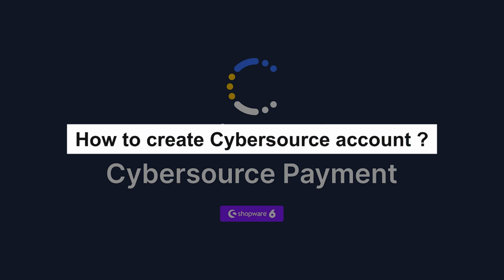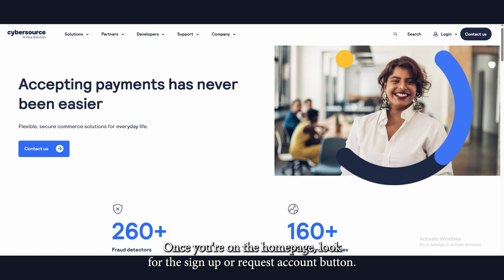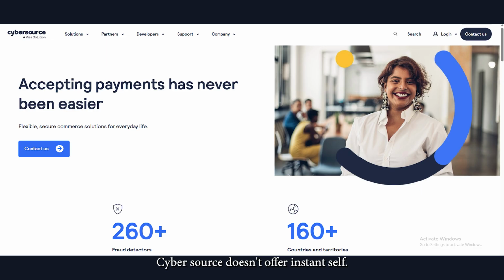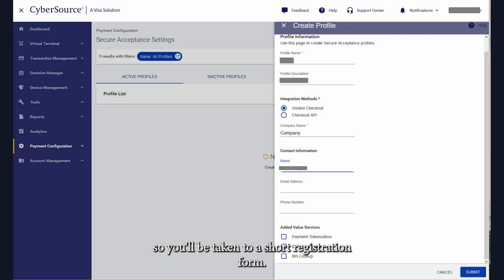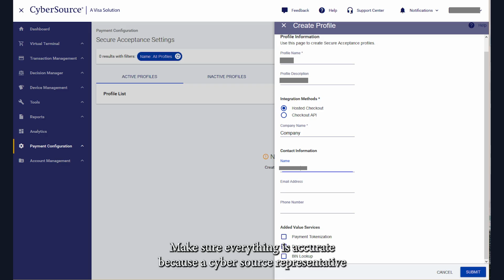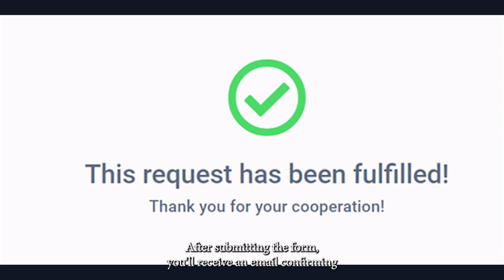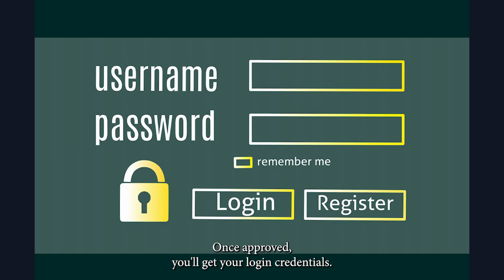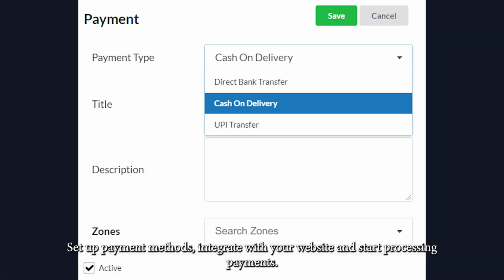How to create Cybersource account-2025 l SM Tech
Step 1: Go to the Cybersource website. Step 2: Click Sign Up and enter your business details. Step 3: Verify your email and finish creating your Cybersource account.

Learn how to create a Cybersource account from start to finish. This guide walks you through signing up, adding your business information, verifying your email, and accessing your merchant dashboard so you can start accepting payments smoothly across international markets.

This tutorial is perfect for users in the USA, UK, Canada, France, and Europe looking to set up Cybersource quickly for online payments, e-commerce platforms, and secure card processing. Follow the full step-by-step process to activate your account, submit required information, and get ready for integrations such as Shopify, WooCommerce, and other payment gateways.